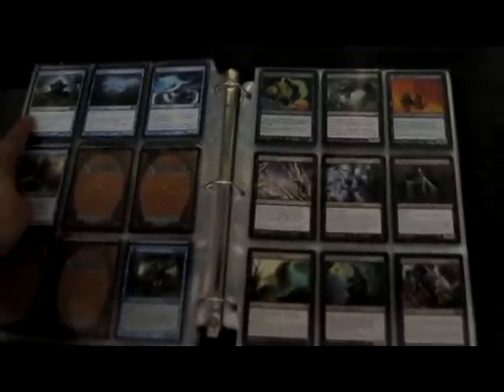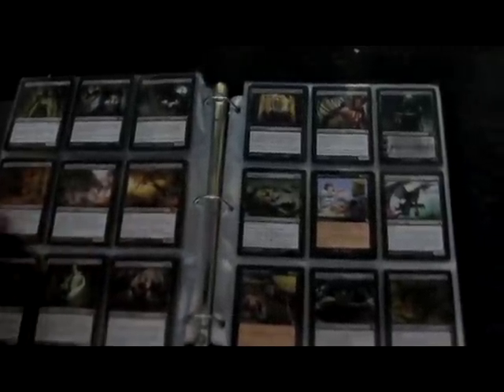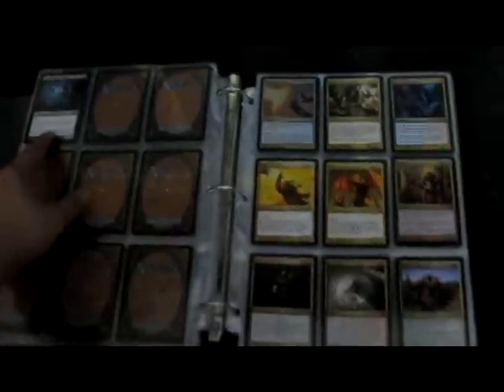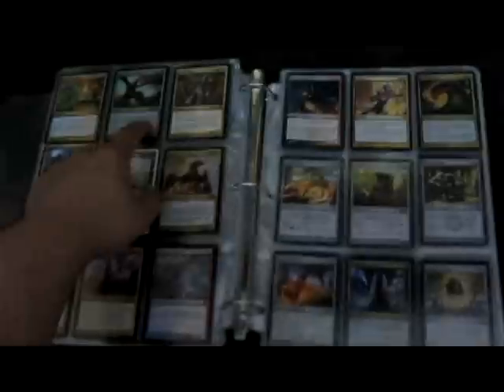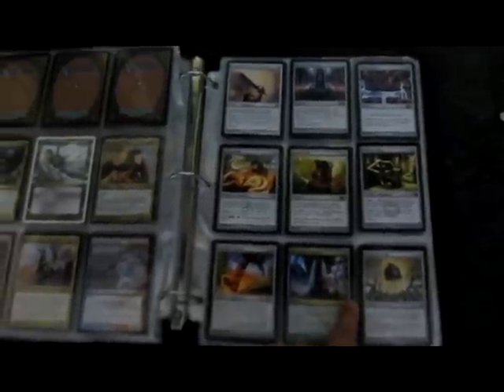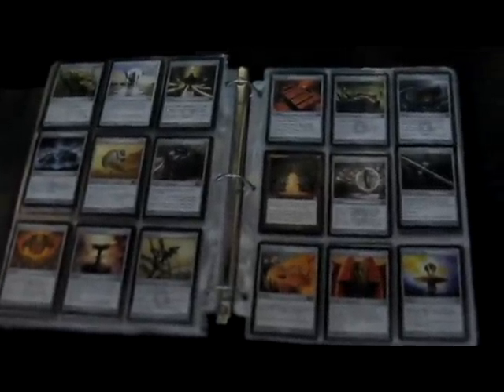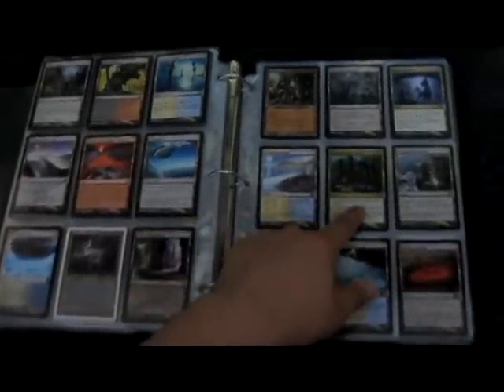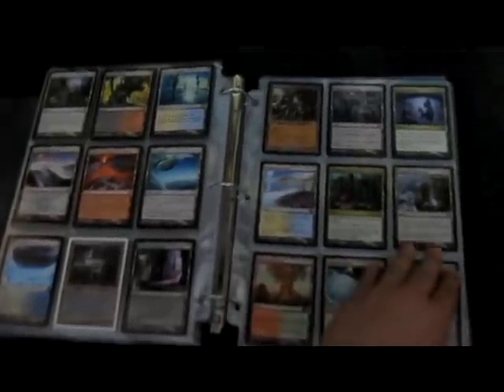Magic: The Gathering Trade Binder 7/18/12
Notable additions since filming:

-Akroma's Memorial

-Thragtusk

-Phylactery Lich [Foil]

-Acidic Slime [Foil]

-Odric, Master Tactician